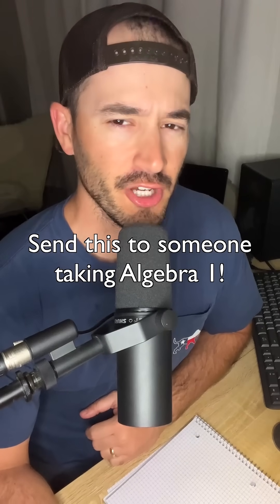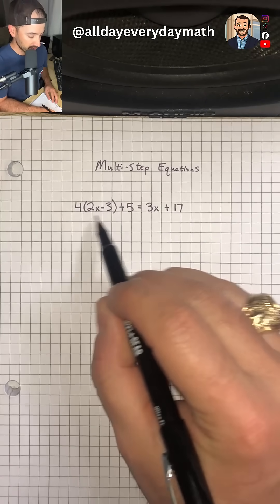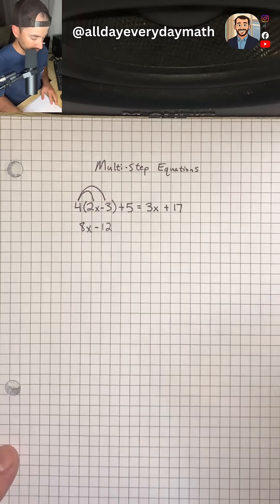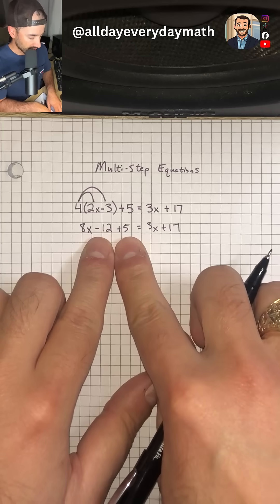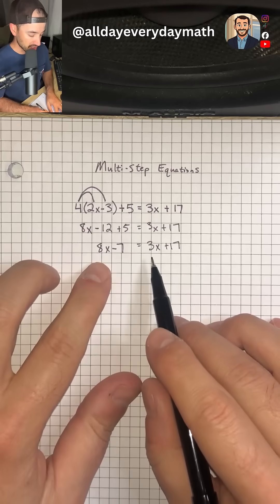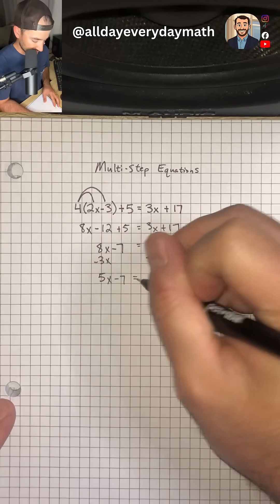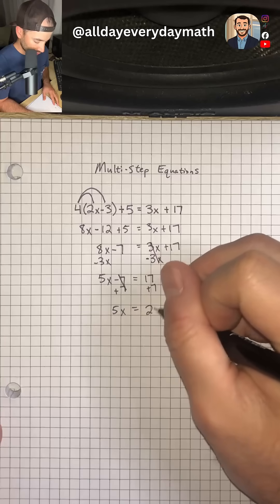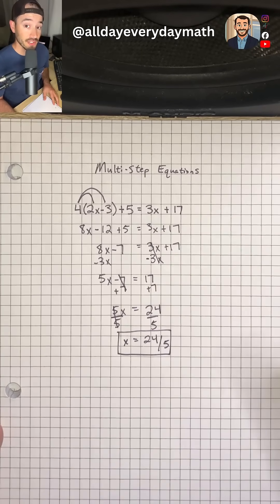How to solve multi-step equations in Algebra 1!